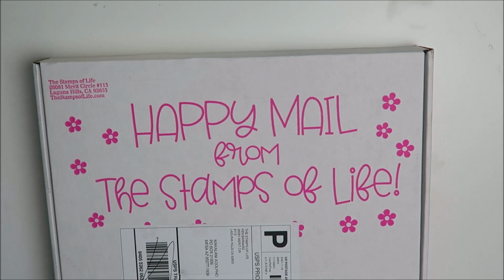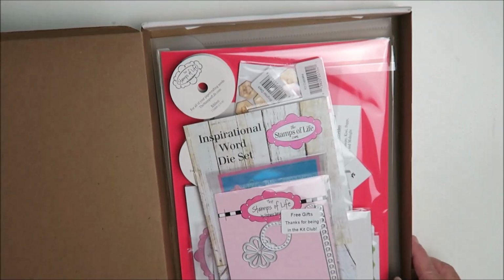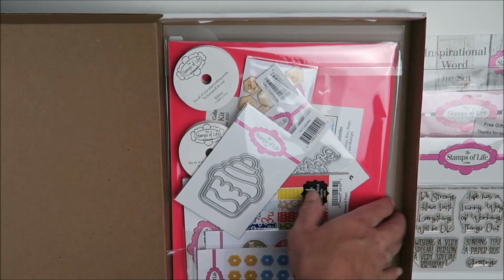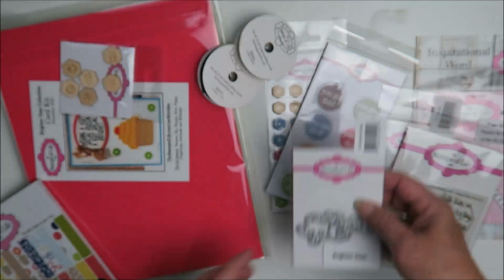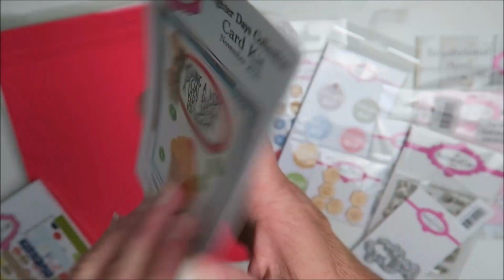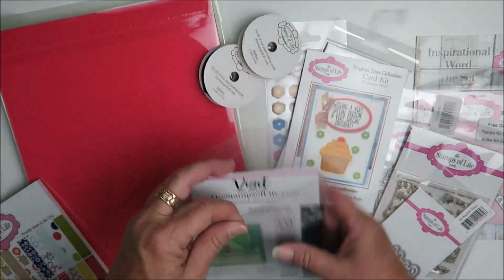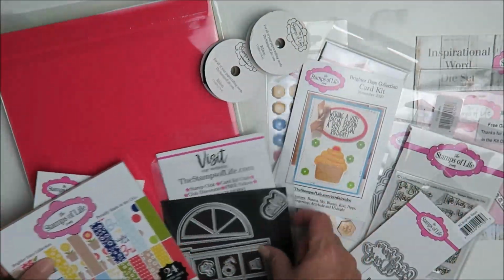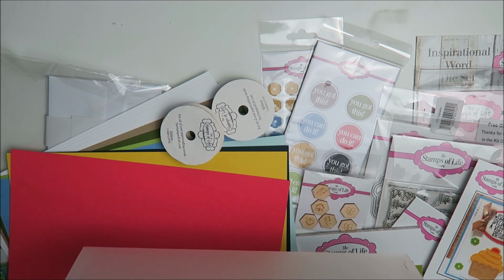NOVEMBER 2020 CARD CLUB KIT FROM TSOL | Unboxing The stamps of LIfe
Mailing Address
Makaz Home

BeeBeeCraft